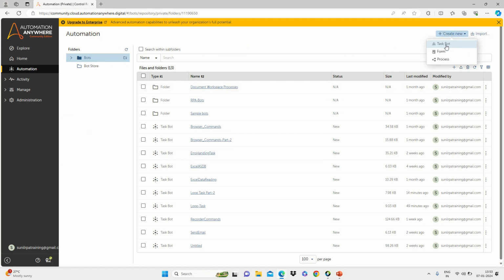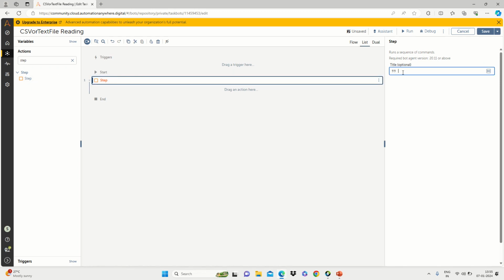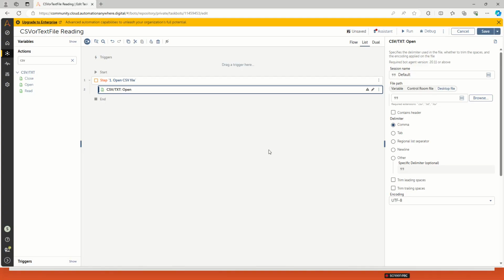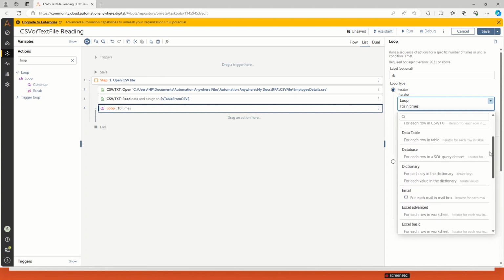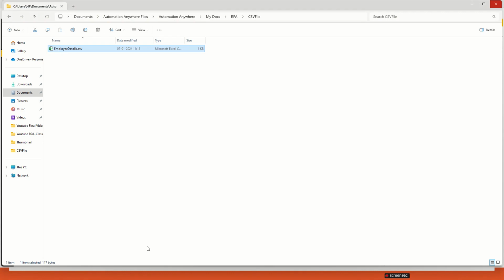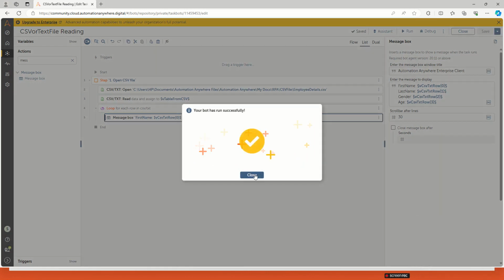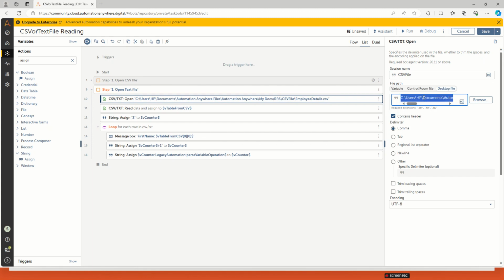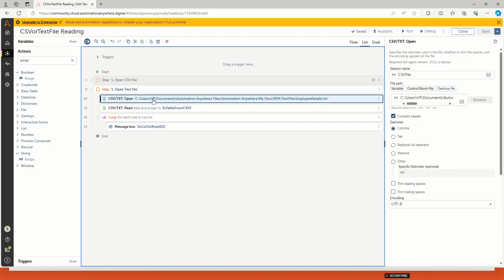17. Read CSV or Text file in Automation Anywhere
Hi Friends,
In this video, I have demonstrated the use of the CSV/Text Package in A360. Using this packages we reading data from CVS and Text file
Thanks
Sunil